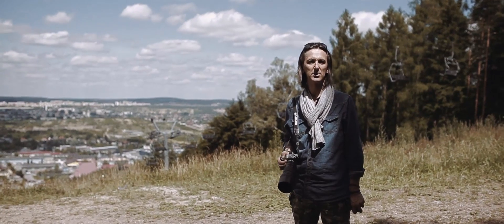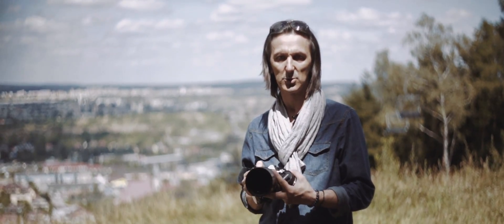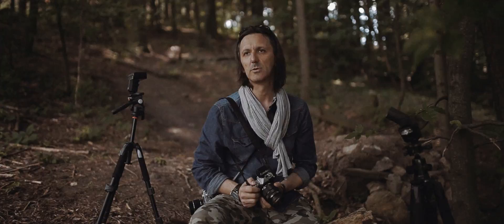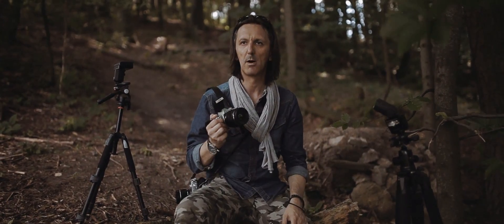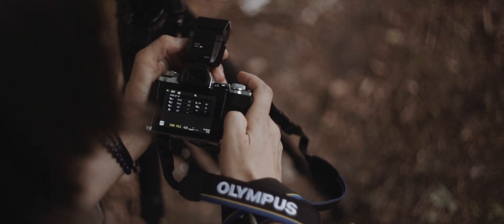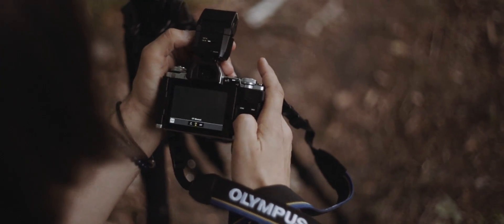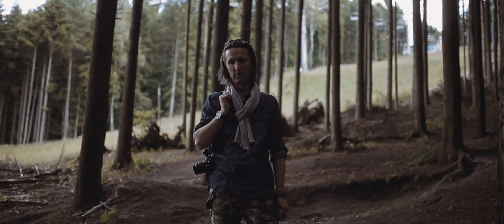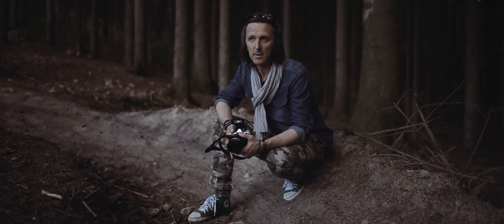Fotografia sportowa Olympusem OM-D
Dziś pokażemy wam jak fotografować rowerzystę na górskiej trasie. W roli głównej najlepsze modele z serii OM-D.